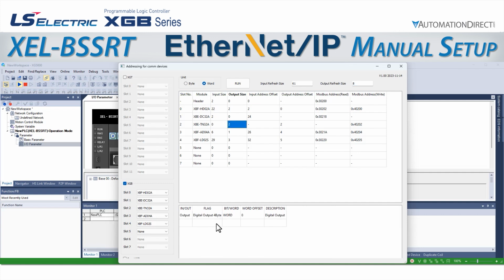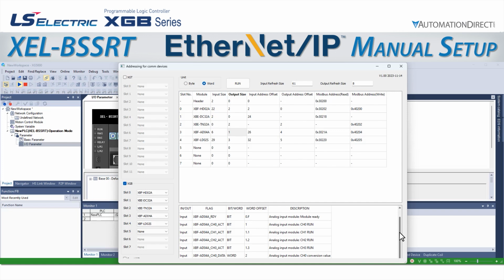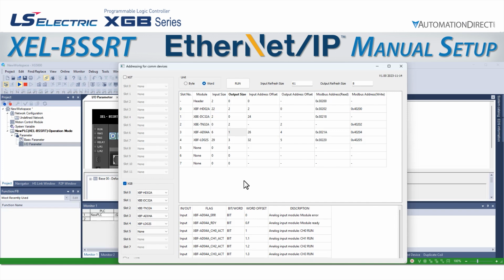XEL-BSSRT EtherNet/IP Manual Implicit Connection - LS Electric XGB PLC from AutomationDirect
LS XGB Help File Video: LP216-4